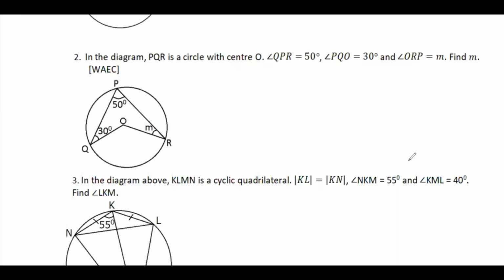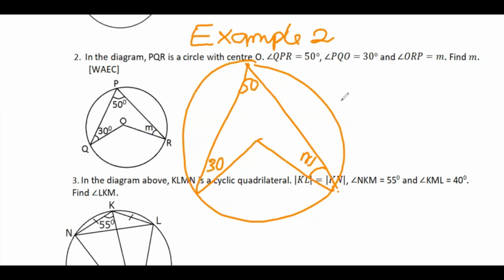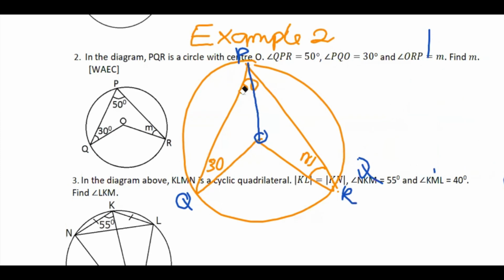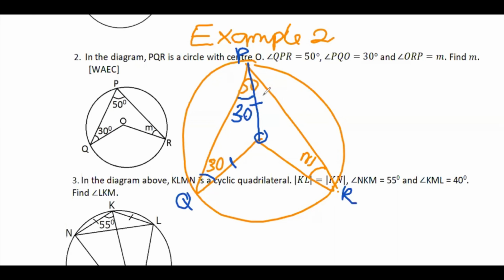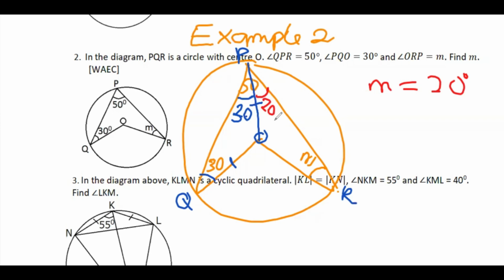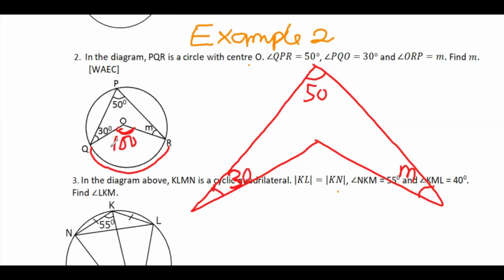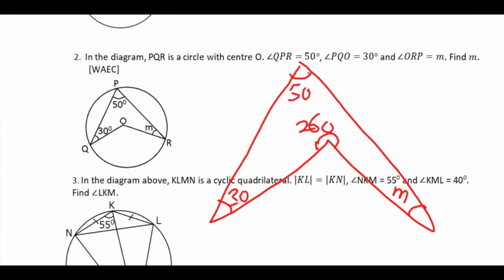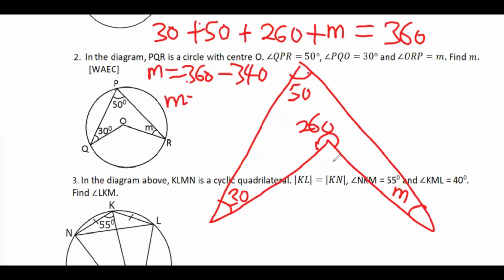CIRCLE GEOMETRYEXAMPLE 2